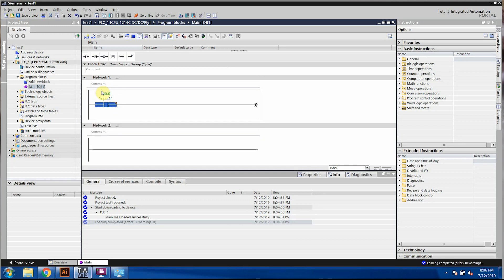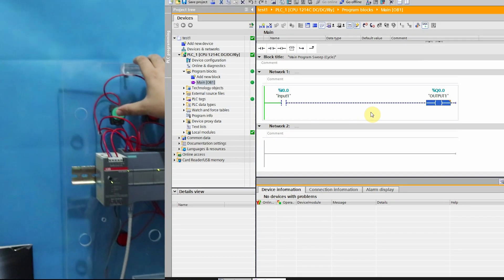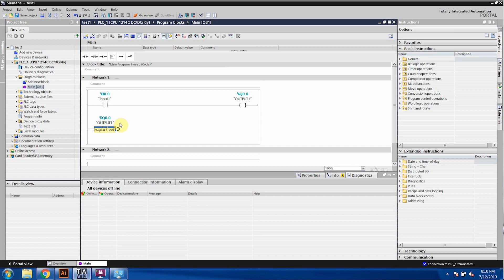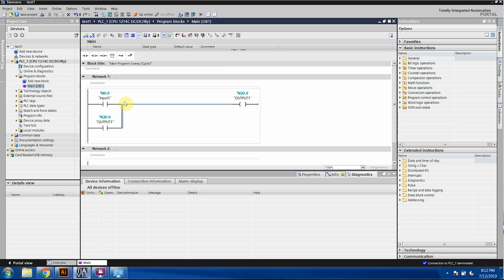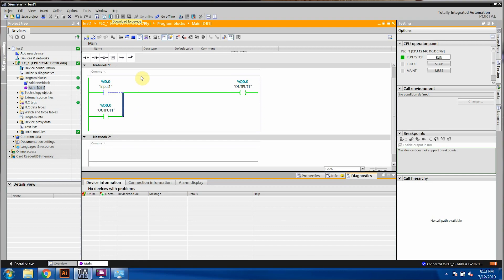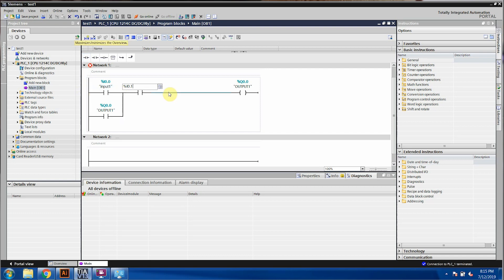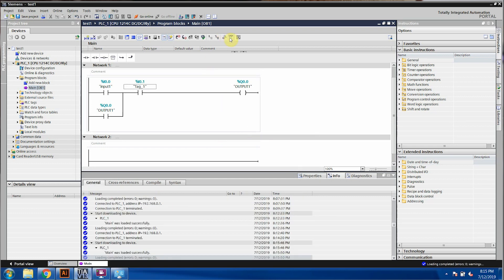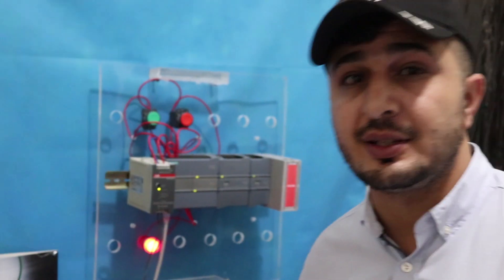Lecture 5 :PLC programming tutorial for beginners | PLC Latch and Unlatch Programming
5 :PLC programming tutorial for beginners | PLC Latch and Unlatch Programming